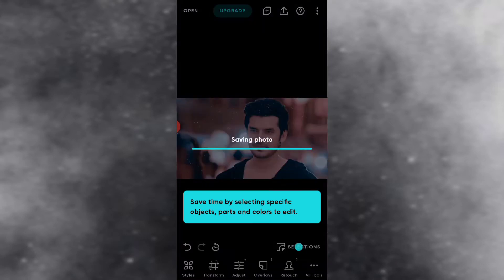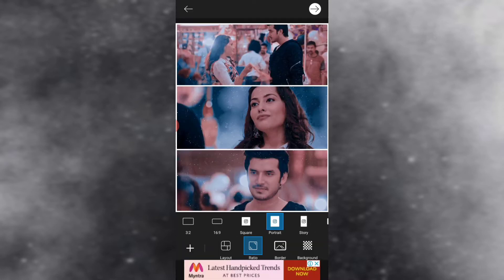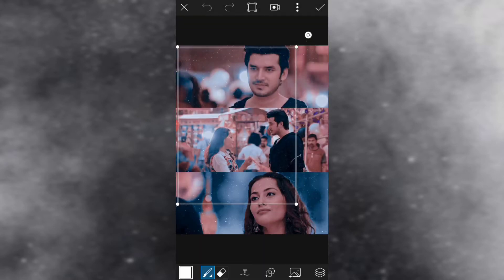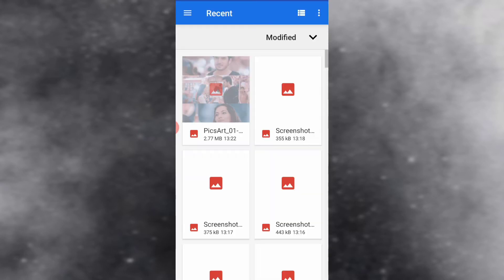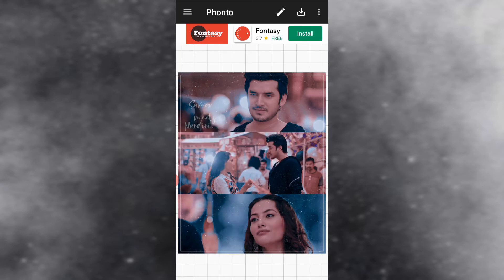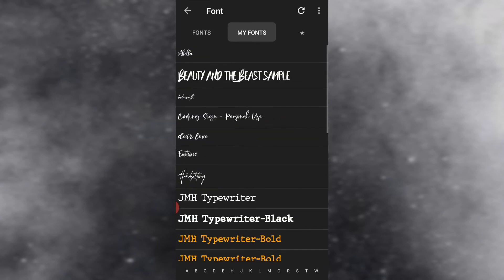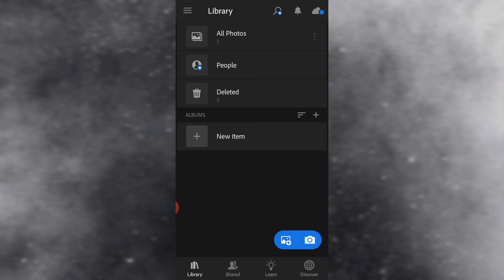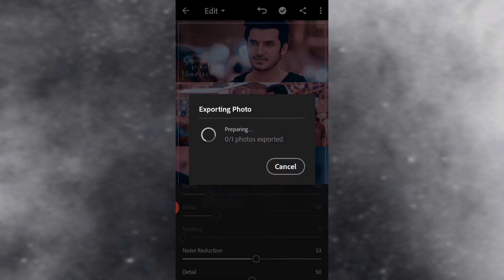Aesthetic Collage Editing Tutorial | PicsArt Editing Tutorial for Fan Pages | Fan Art | Tabiya Ekram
Hey Everyone.

In today's video I've shared aesthetic collage editing tutorial. If you have a fan page then this video will be very helpful for you.😊

Apps I used:
PicsArt For the Edit.
Polarr for the Filter.
Lightroom for enhancing the picture quality.
Phonto for adding text.

And yes, you guys can also interact with me on different socials -